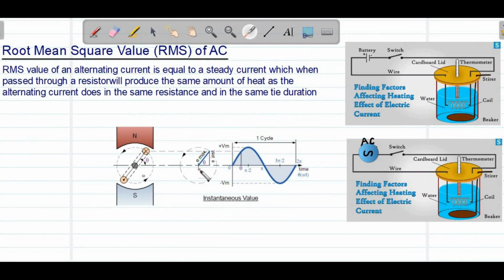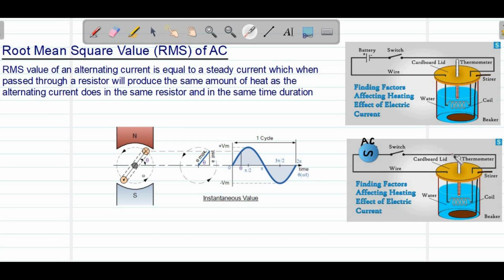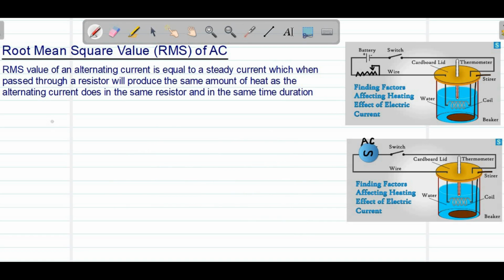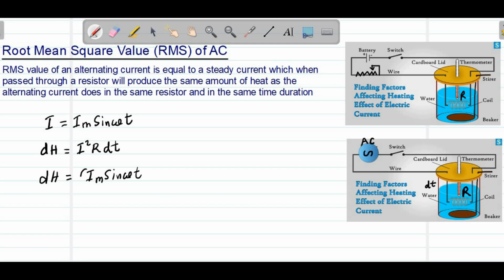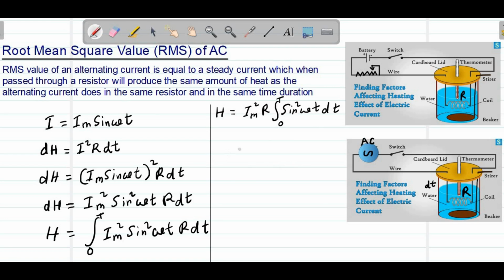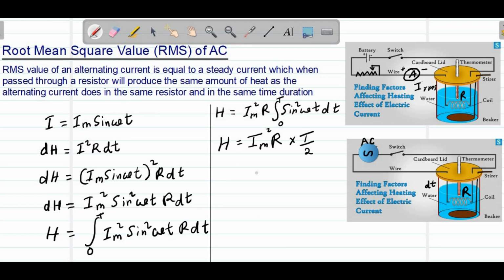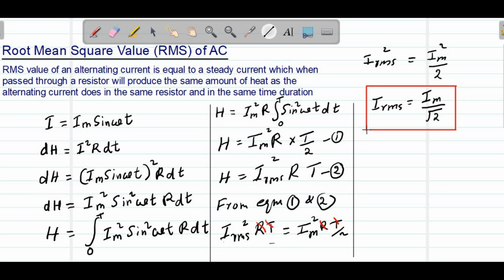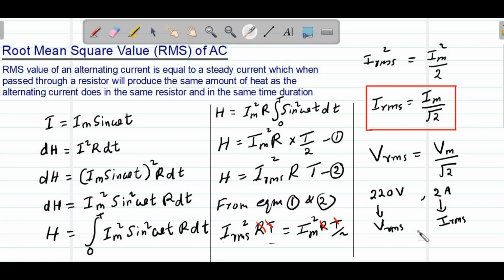RMS VALUE OF AC/IIT/JEE/NEET/XII/PLUS TWO-PHYSICS,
This lesson is about rms value of AC. I tried to simplify this topic, but still if you have doubts you can ask me in the comment box.